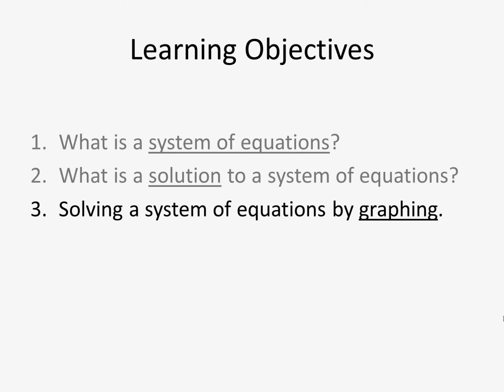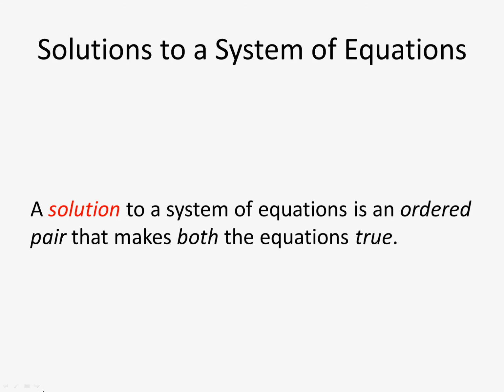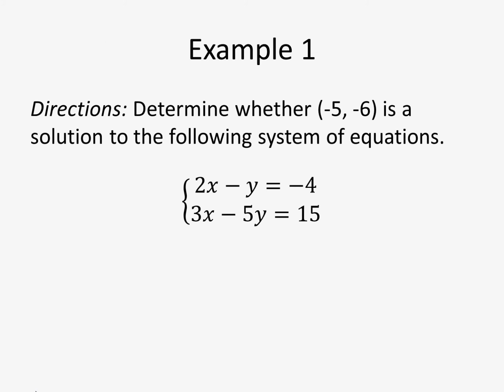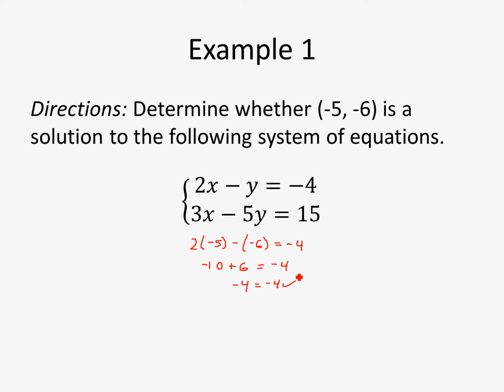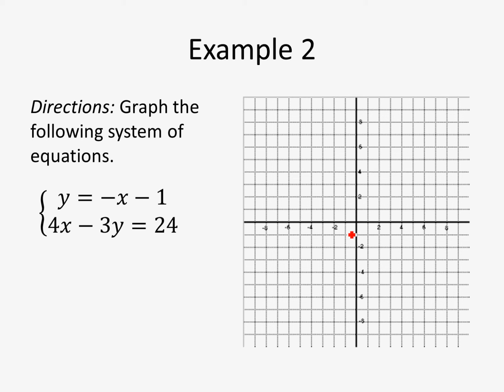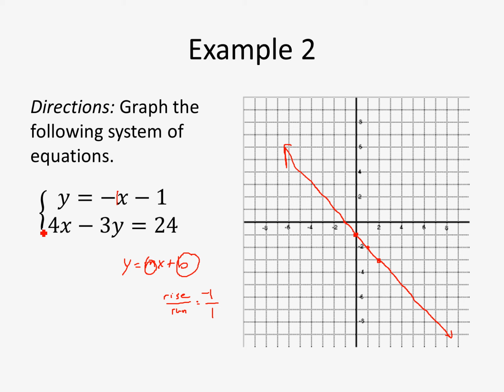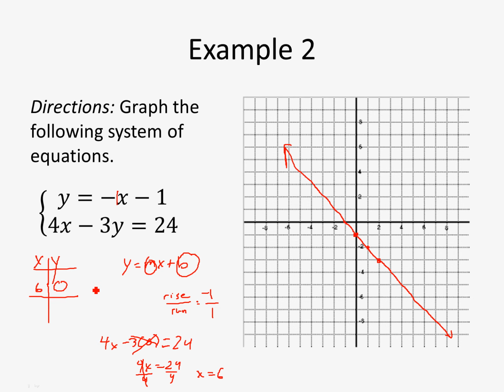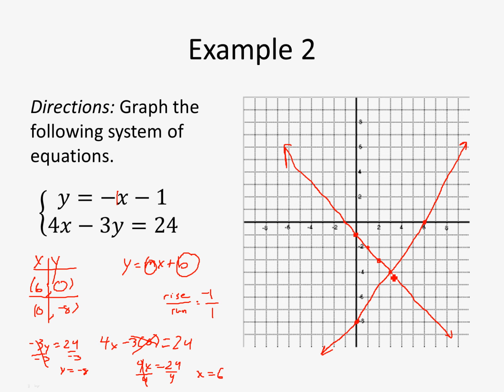Systems of Equations (3.1) Part 1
This video starts 3.1 and ends as we talk about graphing.